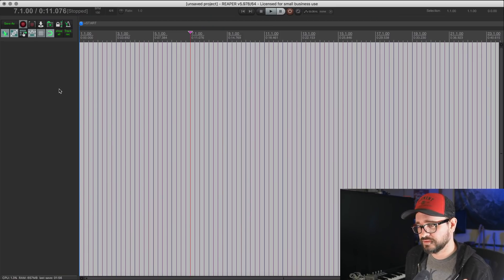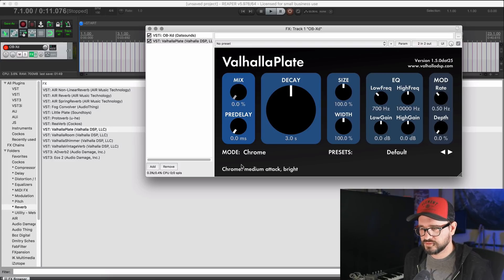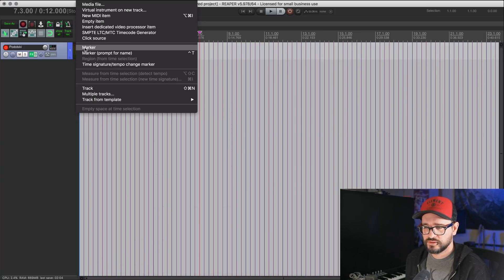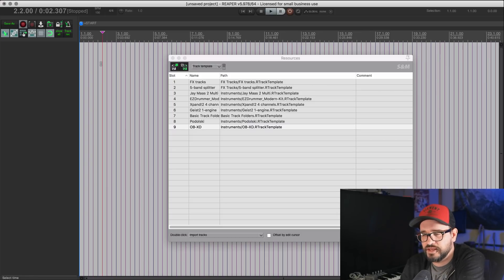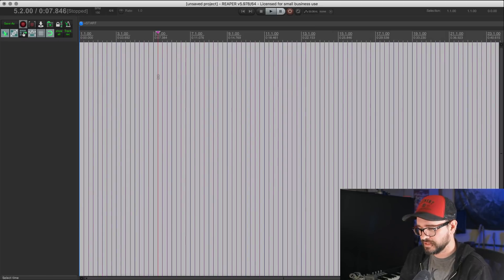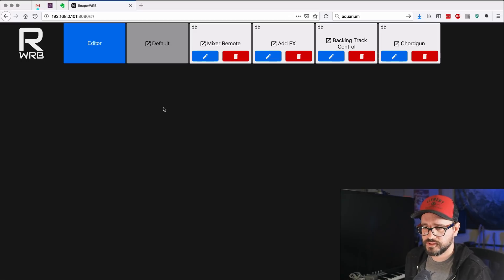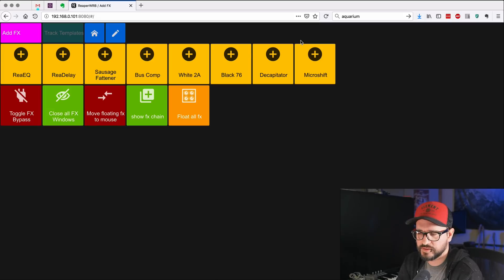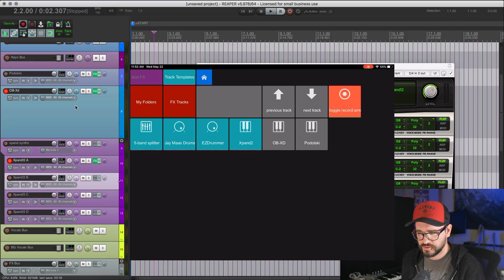Track Templates Advanced Tips - SWS Resources & ReaperWRB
In this video you'll learn about Track Templates in REAPER, how to save and load them, how to add templates to SWS Resources, and how to insert track templates from a ReaperWRB Web Remote.

Thanks to Dan Stanley for the idea to do this video.